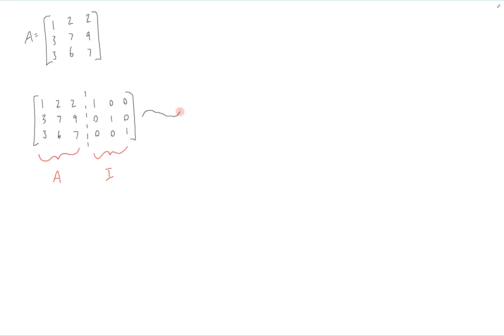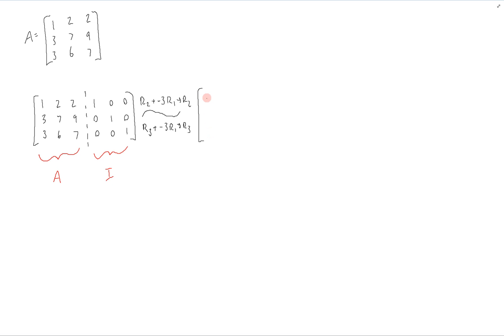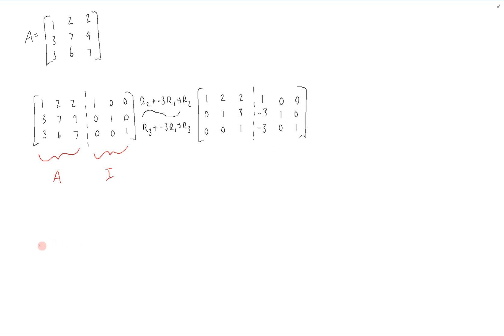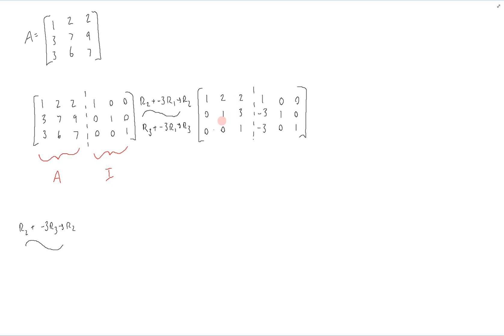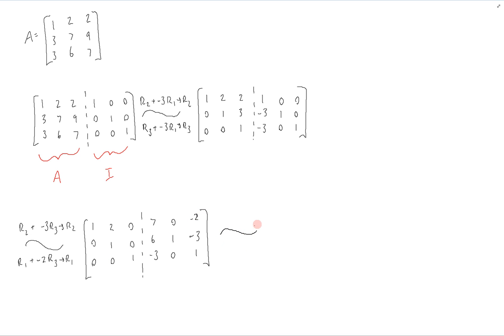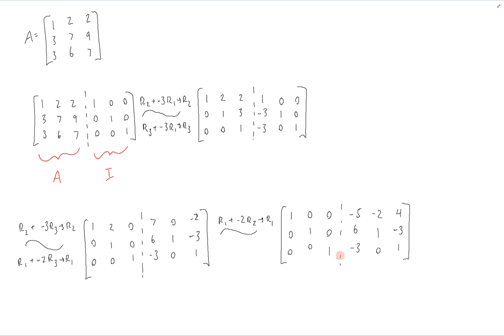Example - Finding a Matrix Inverse Using Row Reduction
This video shows an example of finding the inverse of a matrix by using row reduction.